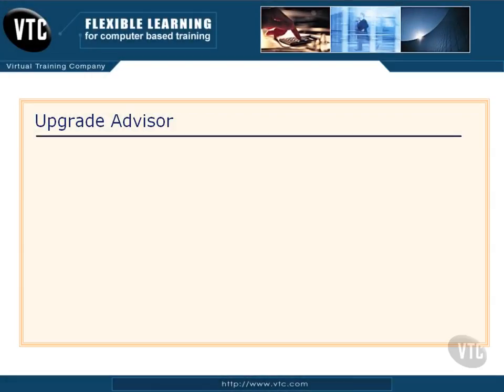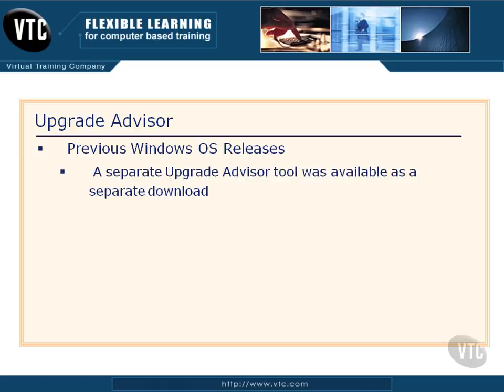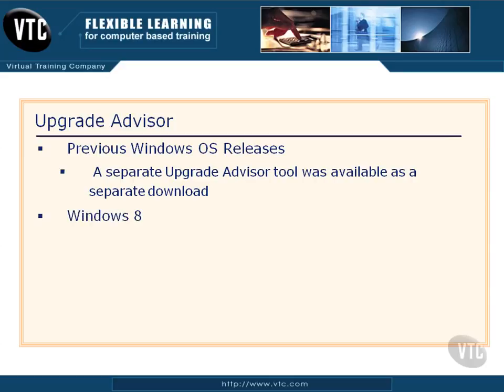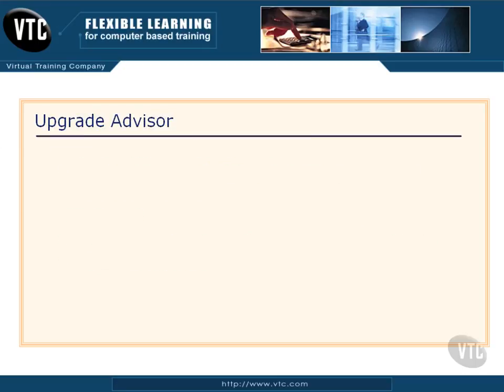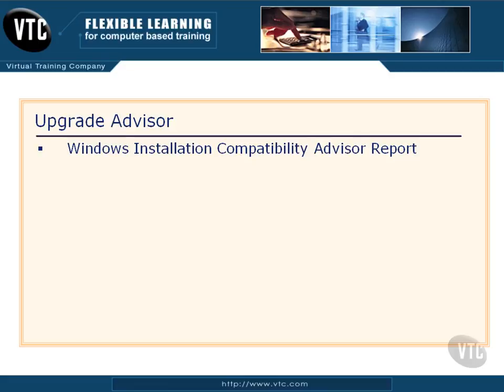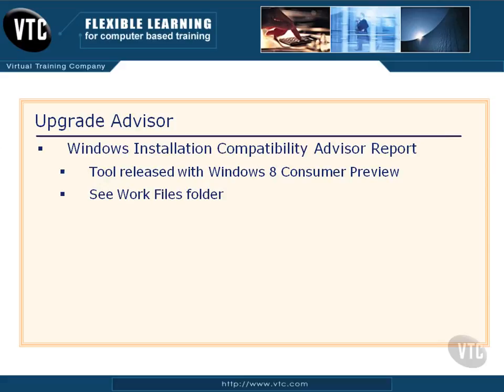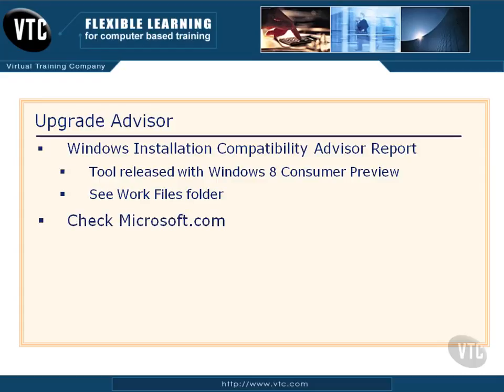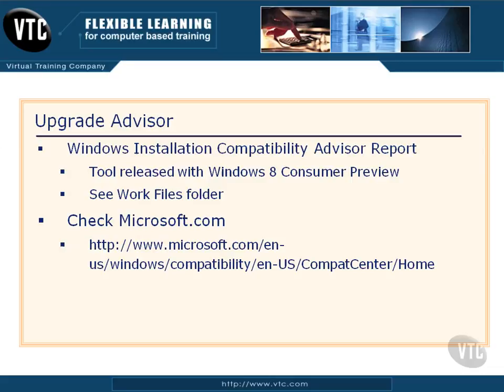2 4 Upgrade Advisor